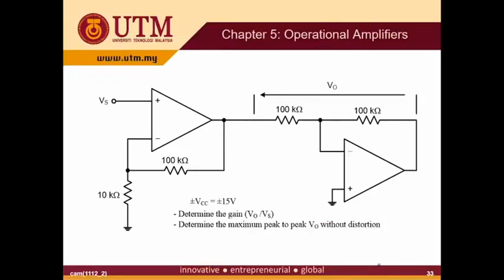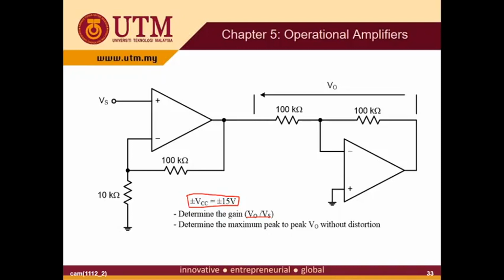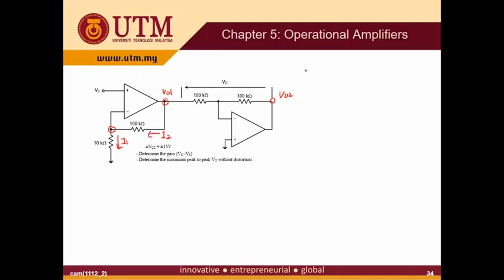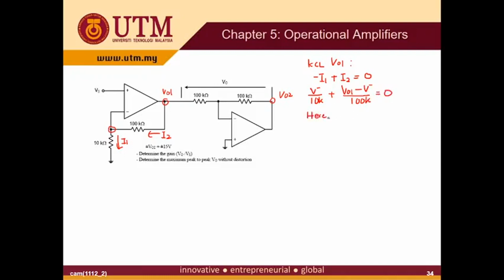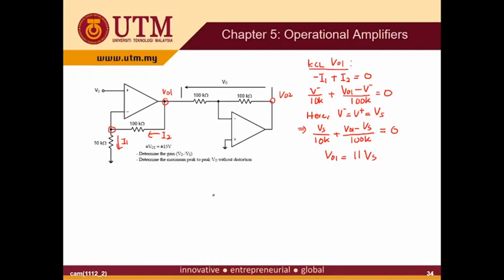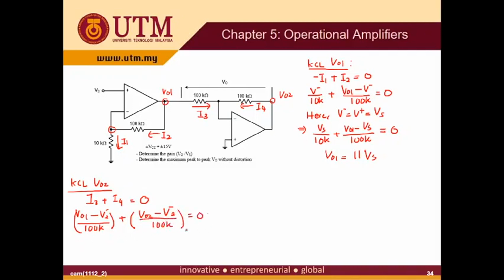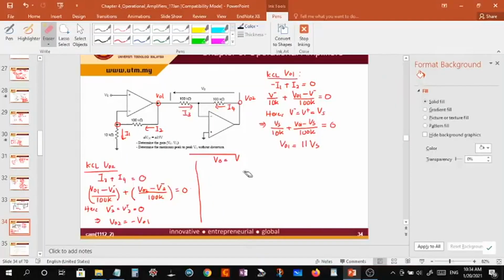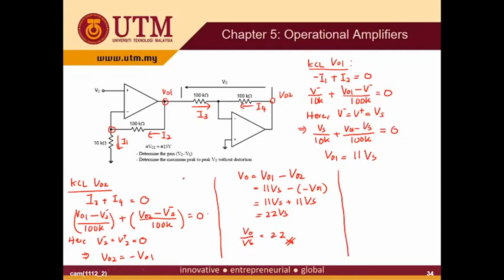Chapter 6 Part 19 Op amp circuit Example 2